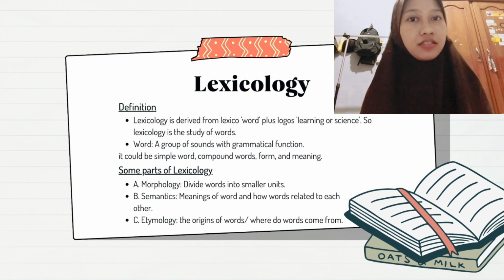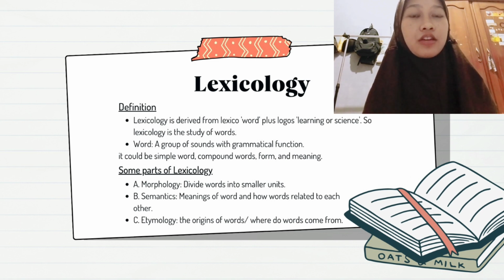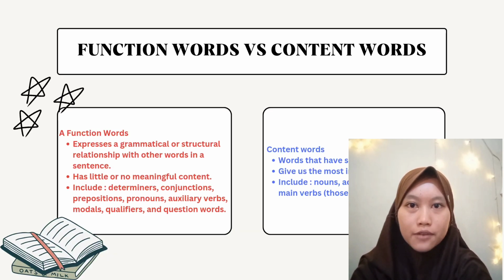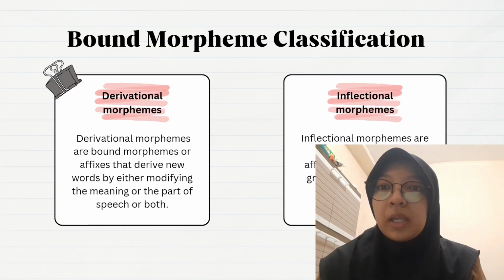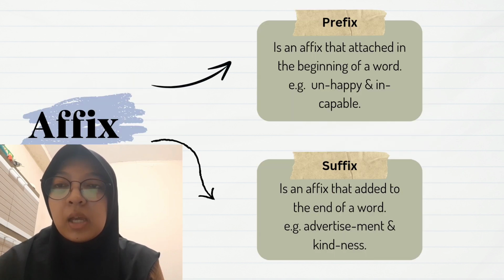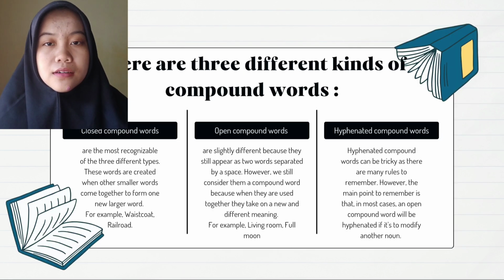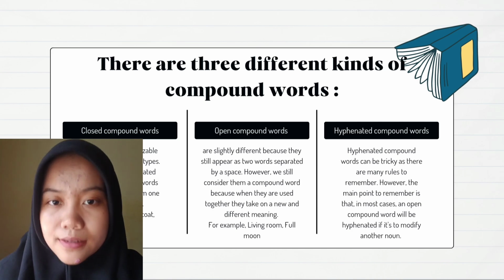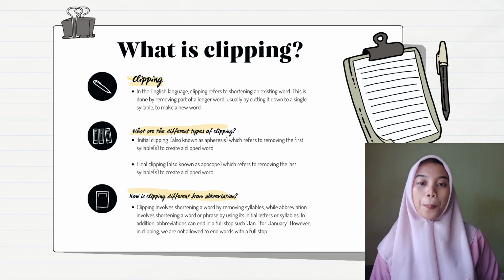REVIEWING TOPICS || Word Based Lexical Studies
Presented by:

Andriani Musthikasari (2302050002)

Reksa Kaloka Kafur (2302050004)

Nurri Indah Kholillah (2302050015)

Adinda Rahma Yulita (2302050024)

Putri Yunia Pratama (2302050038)